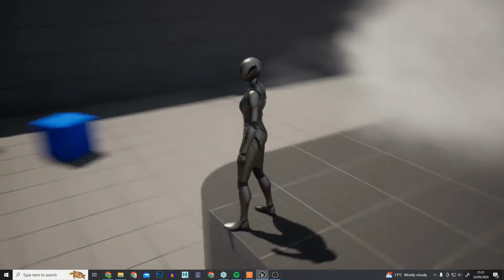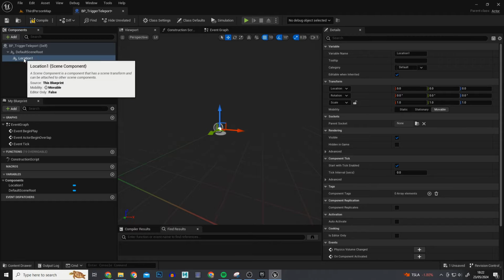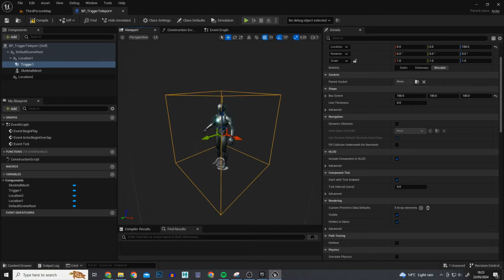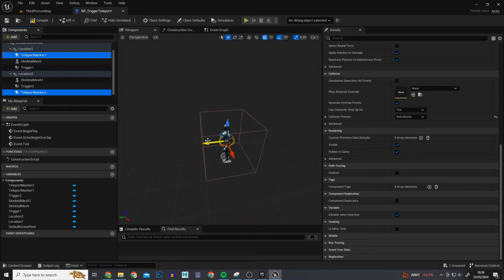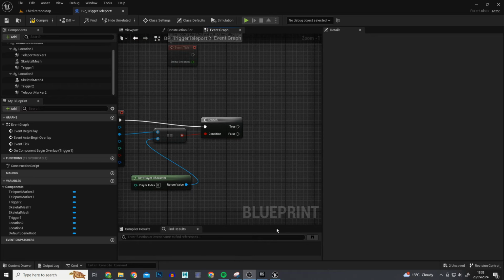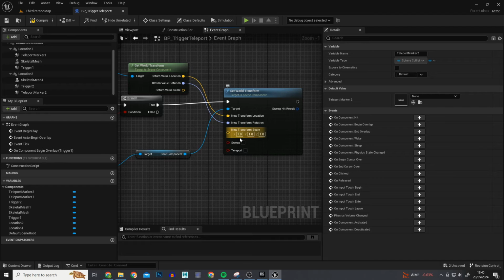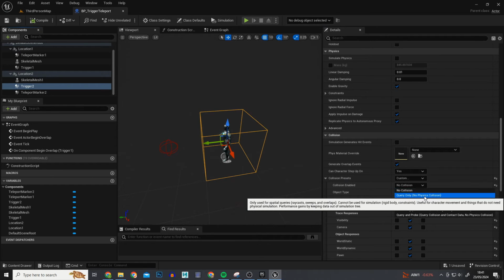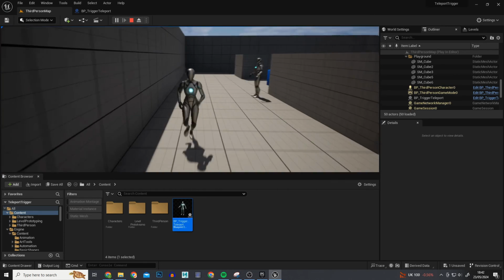How to teleport UE5 Blueprints - Teleporter Trigger based